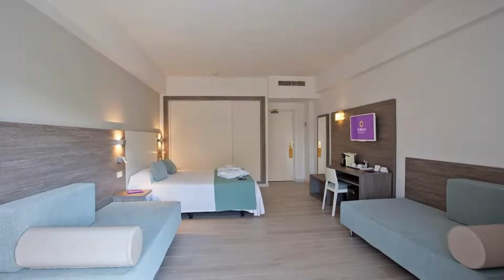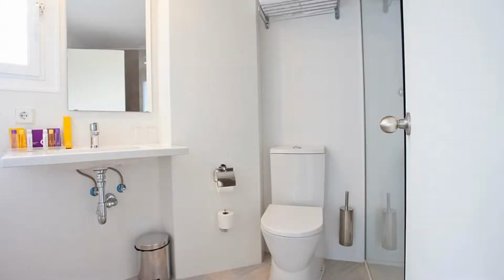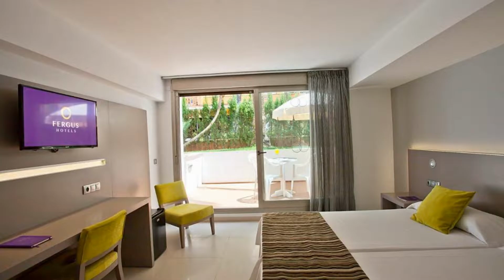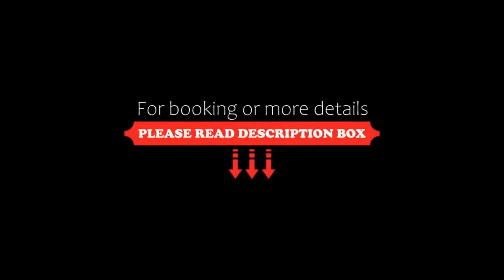FERGUS Bermudas, Palmanova, Spain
About Property:
Footsteps from Palmanova beach, FERGUS Bermudas has a large garden with outdoor pool. Relax with the entertainment program and dine in the restaurant before heading to the bar.
Enjoying an exotic position on the stunning island of Majorca, this hotel has a sunny, tropical feel with a privileged position near the beach and a design which makes the most of its surroundings. All bedrooms have private balconies where you can breathe th...
Property Type: Hotel
Address: Calle de Pinzones, s/n, 07181 Palmanova, Spain
Searching For
1. FERGUS Bermudas - Palmanova - Spain
2. FERGUS Bermudas - Palmanova - Spain Address
3. FERGUS Bermudas - Palmanova - Spain Rooms
4. FERGUS Bermudas - Palmanova - Spain Amenities
5. FERGUS Bermudas - Palmanova - Spain Offers and Deals
Audio Credit:
Track Title: Blank Slate
Artist: VYEN